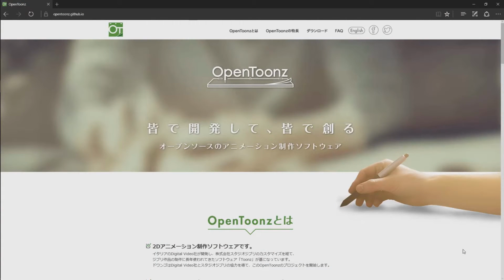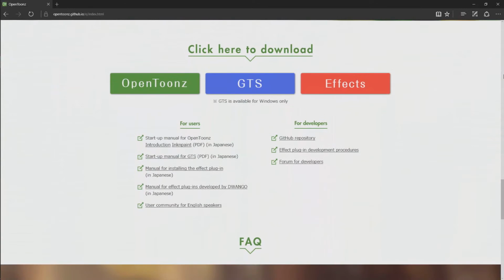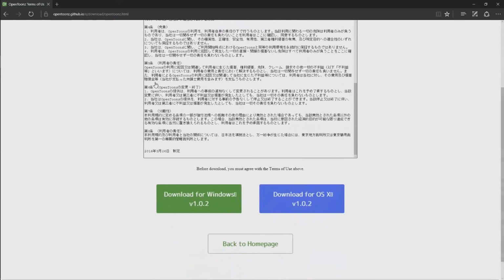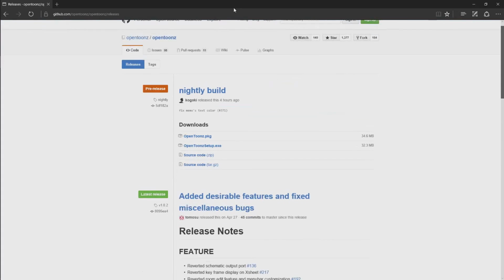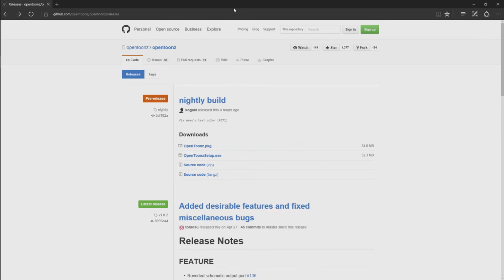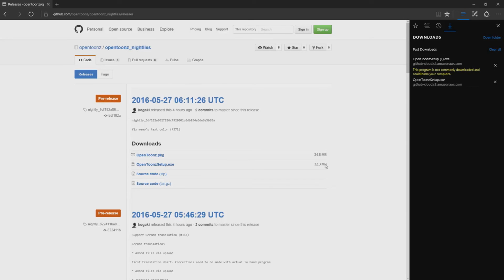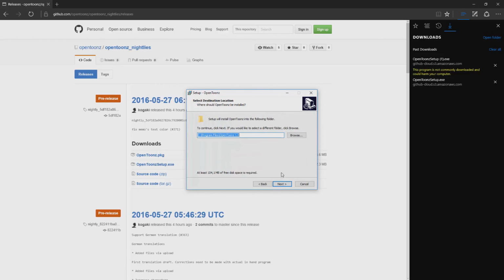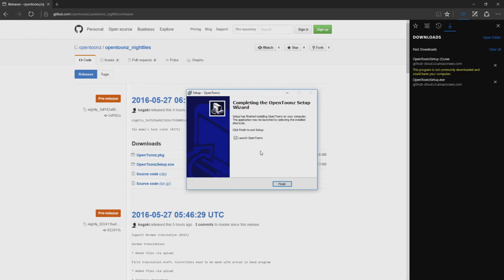OpenToonz Basics 1 Downloading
This video covers the basics of downloading and installation of OpenToonz.

Bountysource: